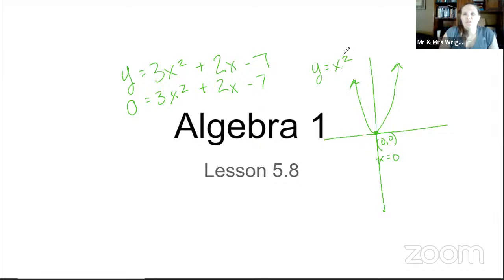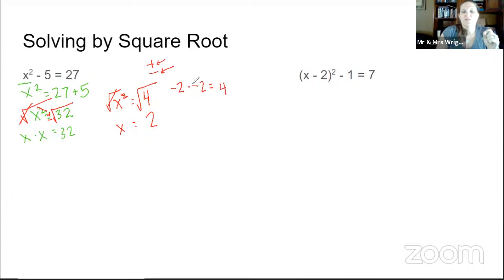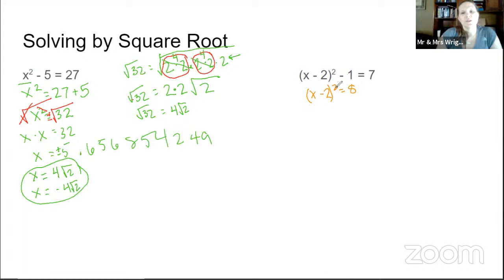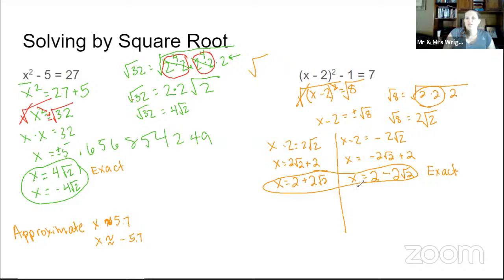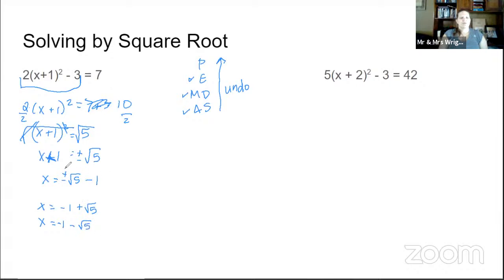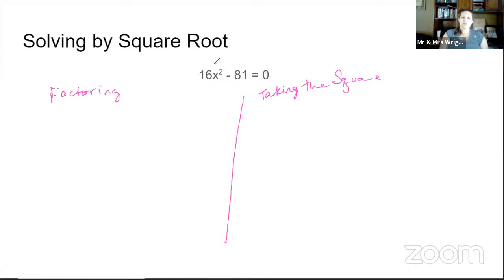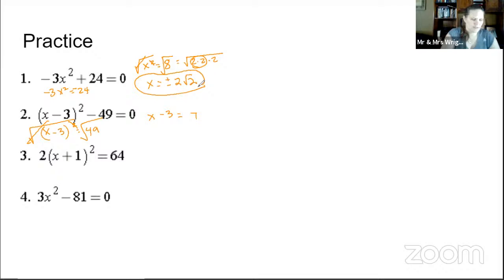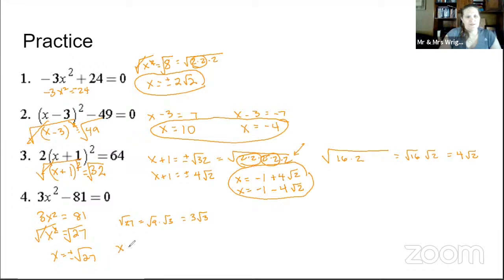Algebra 1, Lesson 5.8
Algebra 1
Module 5 (Unit 3) Quadratic Equations
Lesson 8 (page 8)
Solving Quadratic Equations by finding the root